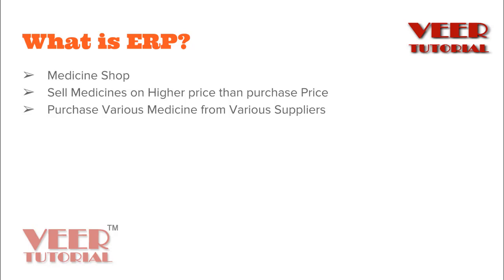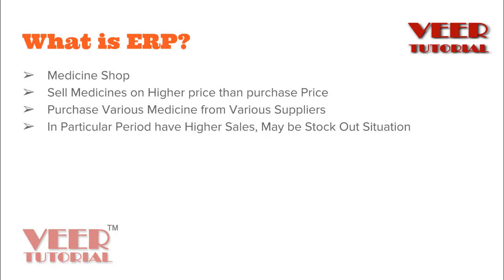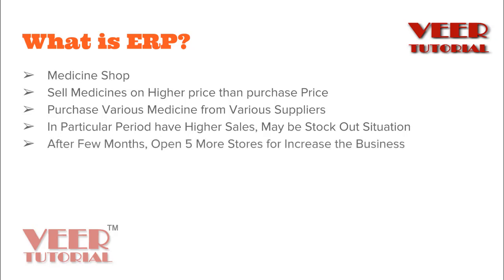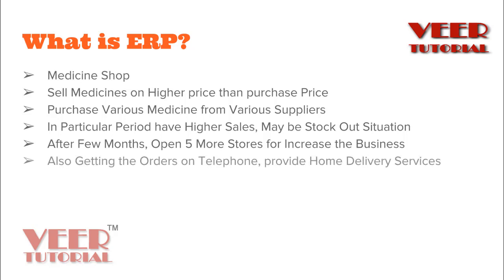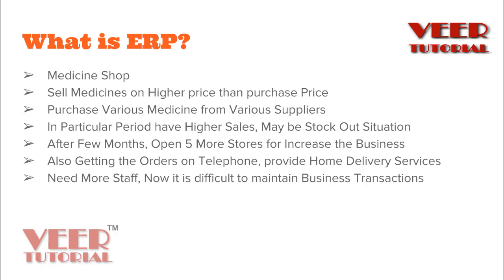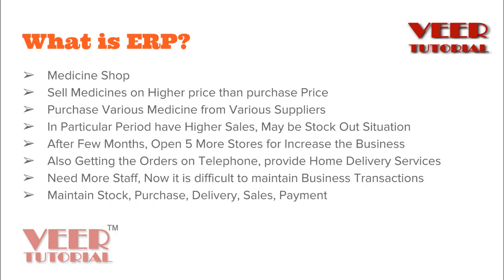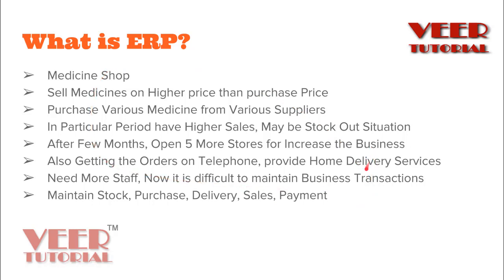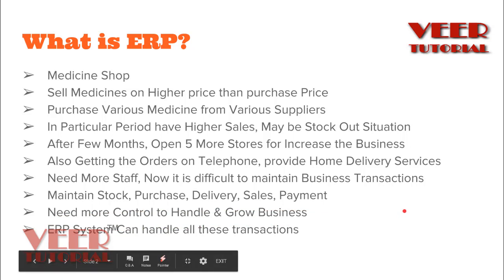Introduction of SAP ERP System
in this video you will under stand
what is sap erp system?
what are the requirement?